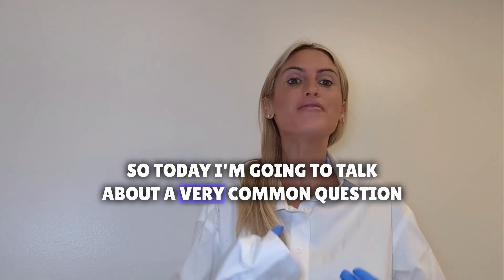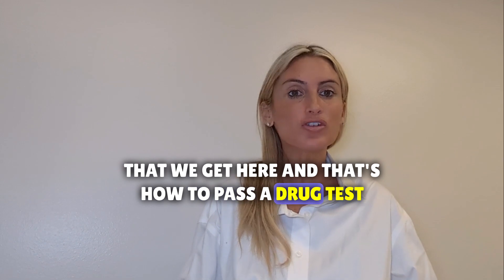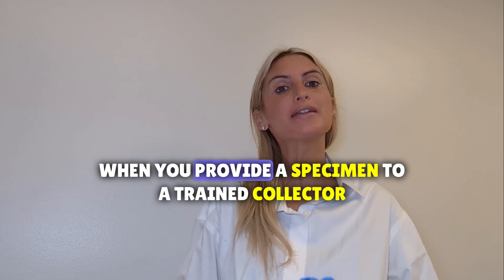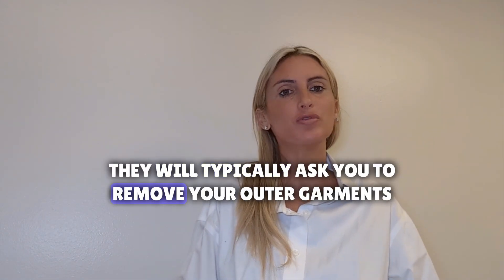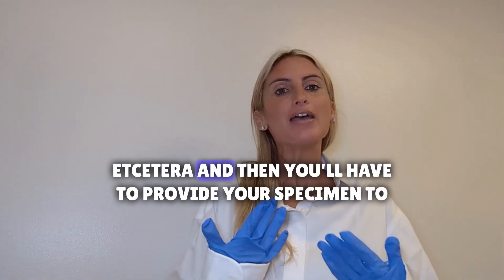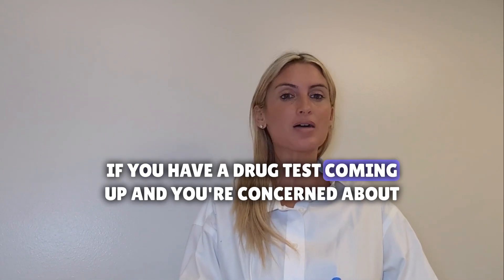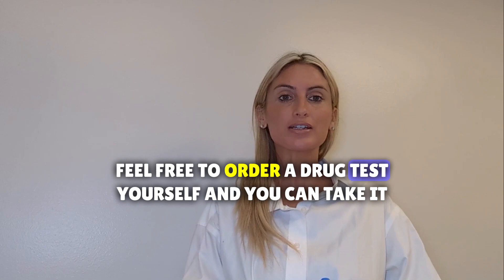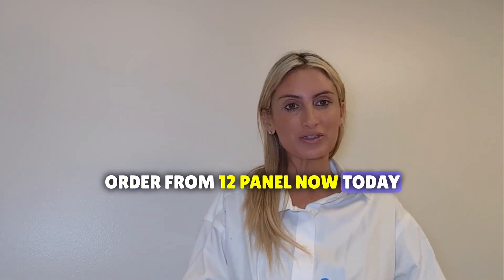How To Beat a Drug Test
* How to pass a drug test
*Drug test how to beat